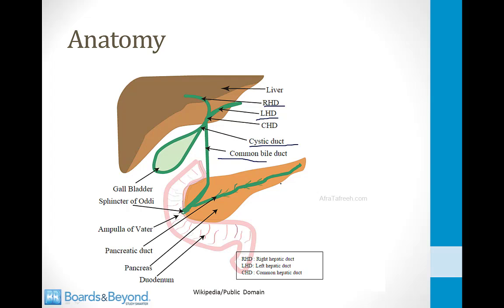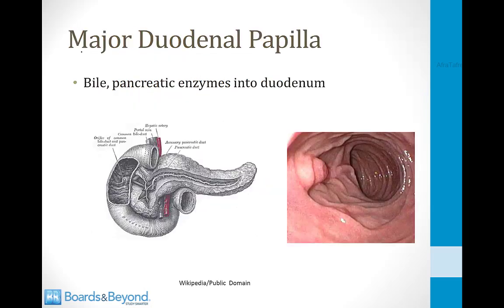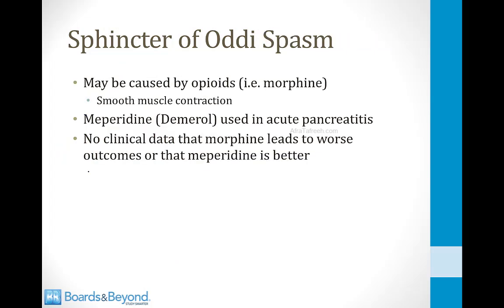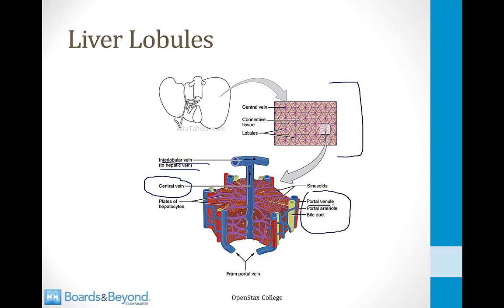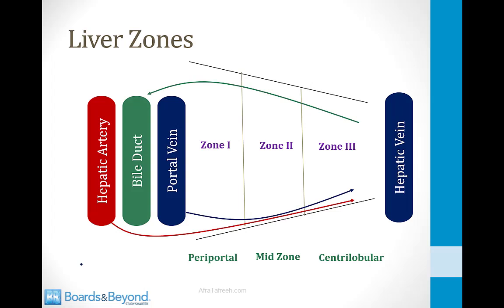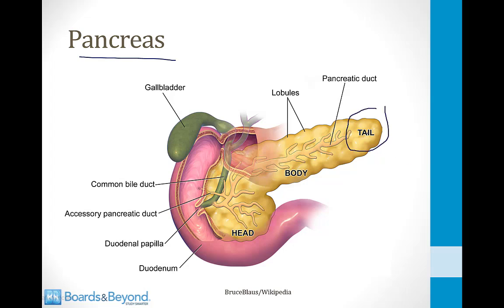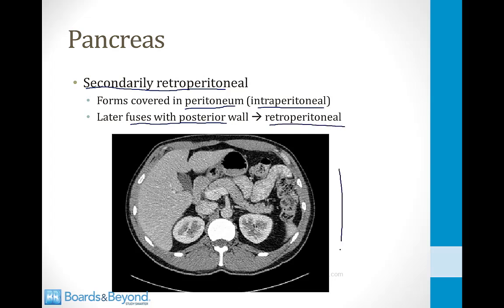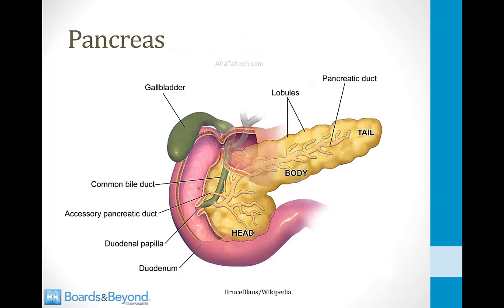Gastroenterology 1 Anatomy 5 Liver, Gallbladder, and Pancreas